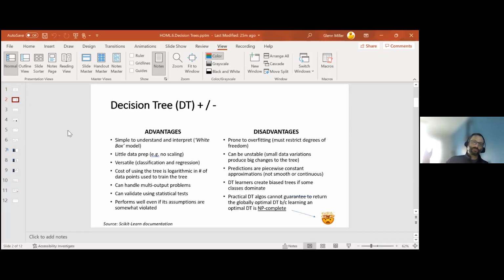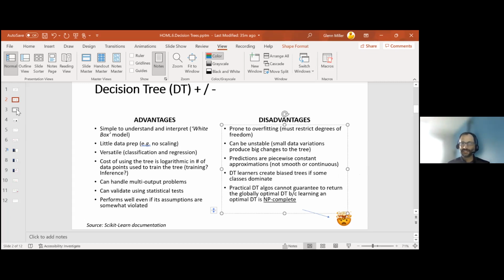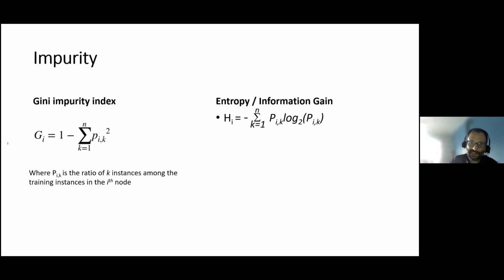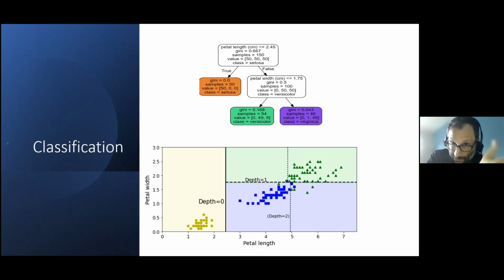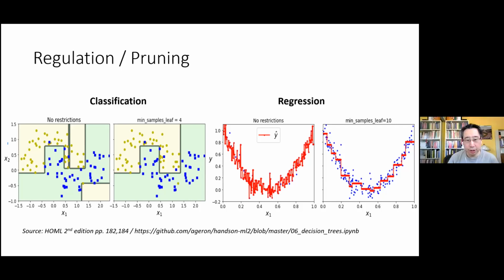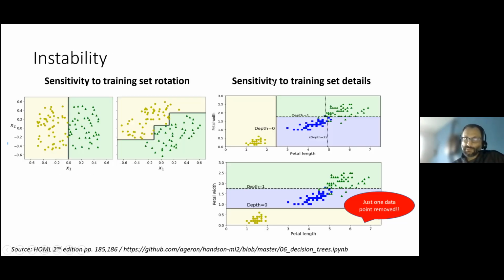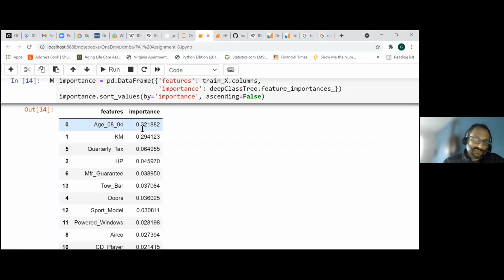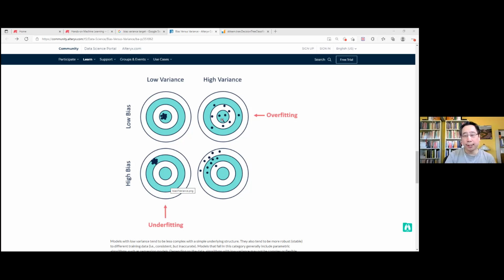Hands-on Machine Learning -- Decision Trees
Hands-On Machine Learning with Scikit-Learn, Keras, and TensorFlow (2nd Edition) by Aurélien Géron

Decision Trees
Discussion leader: Glenn Miller
This week we will discuss decision trees. Decision trees are useful for their interpretability as well as for their use as a building block in random forest and gradient boosting models (which will be discussed the following week). This material is in chapter six of the book.

The SDML book club will be meeting Saturdays to discuss one chapter each week. The HOML book ) is available from different booksellers. Make sure to get the second edition with the color cover, not the first edition with the red cover. This is simply one of the best data science books out there. The book covers all of the core concepts from basics like what is machine learning and linear regression to advanced models like reinforcement learning and GANs. This material will provide a solid foundation for beginners, and further the understanding for more experienced data scientists.

Agenda
- 12:00 - 12:15 pm -- Arrival and socializing/breakouts
- 12:15 - 1:30 pm -- Decision trees
- Time permitting -- Additional breakouts

SDML members will be taking turns leading the chapter discussions. If you don't hear back from me right away, please message me again.)

Questions?